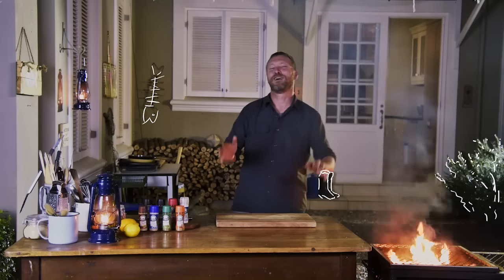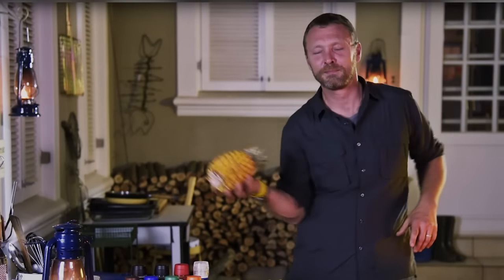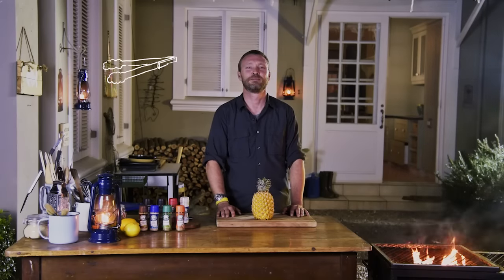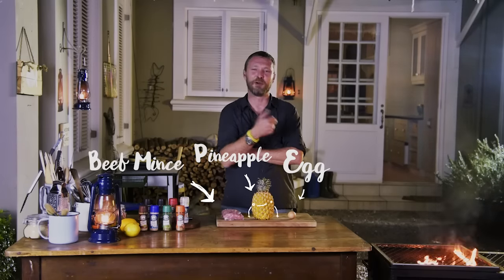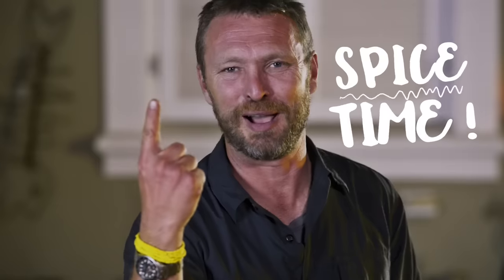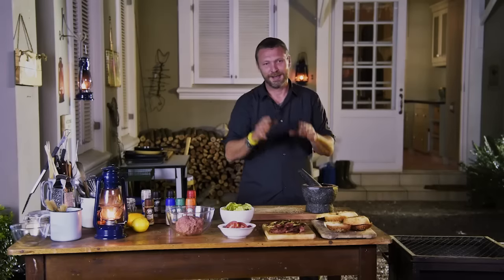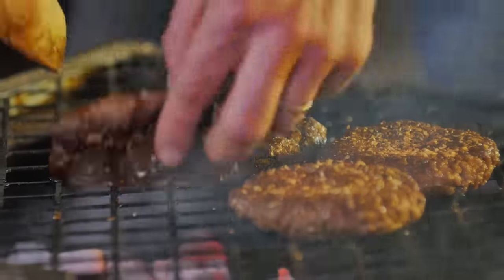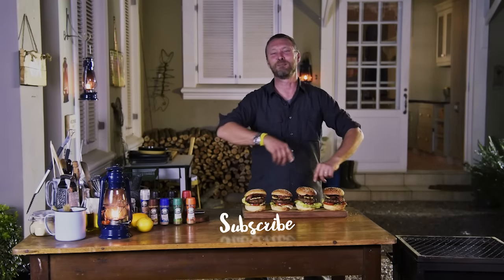Spicemasters: Episode 6